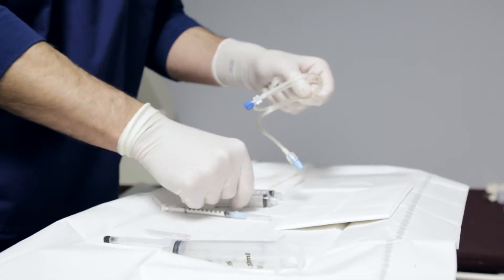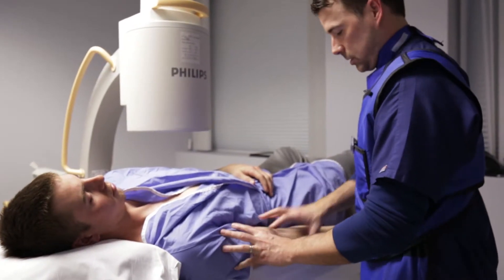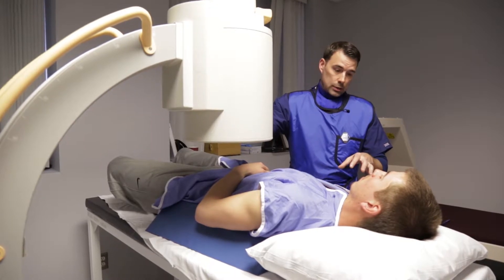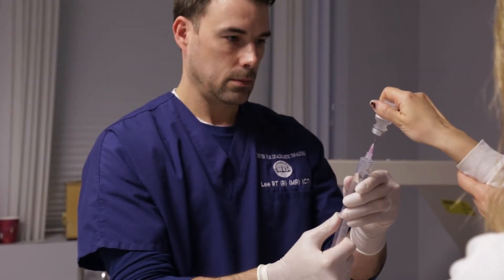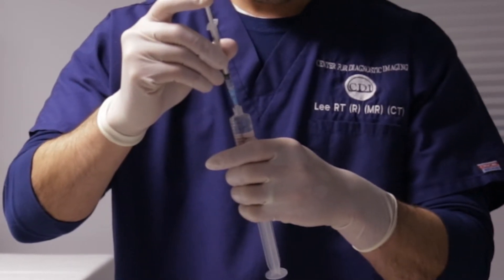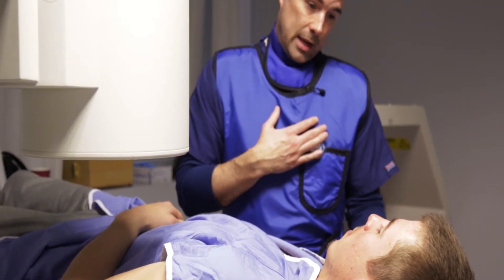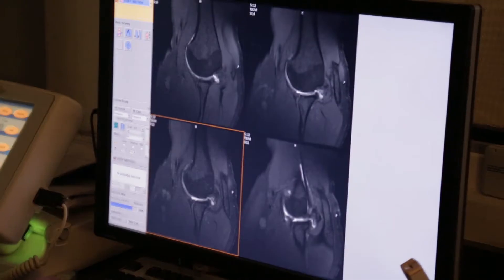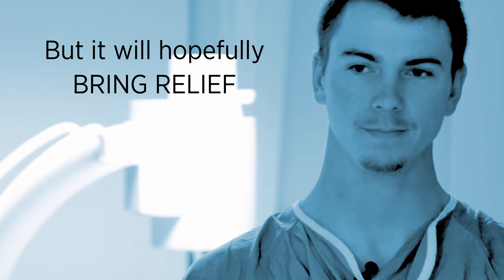What to Expect From Your Arthrogram Exam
Here's what you can expect from your arthrogram procedure at RAYUS in Appleton, Wisconsin.